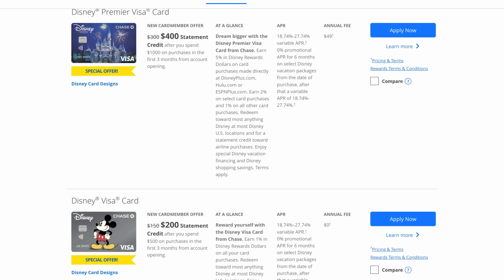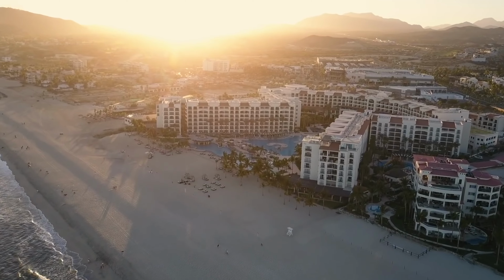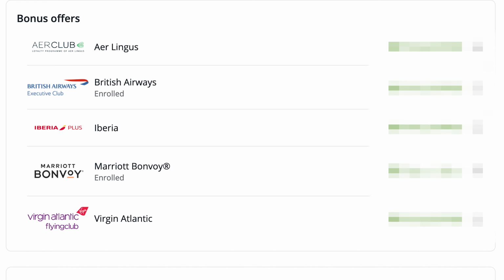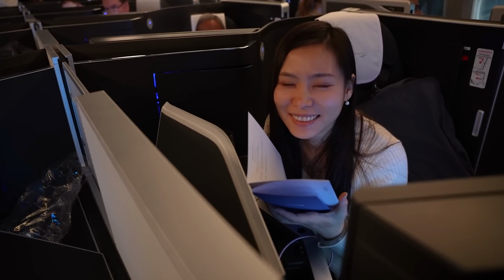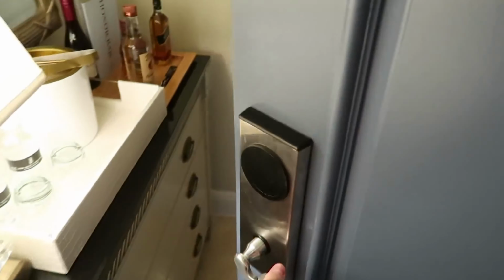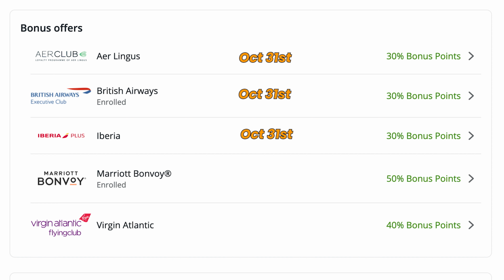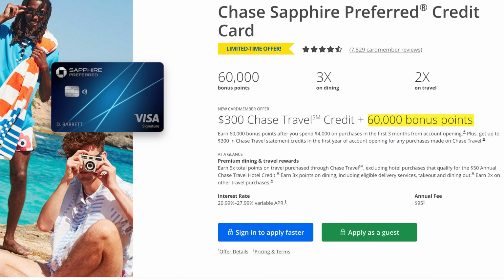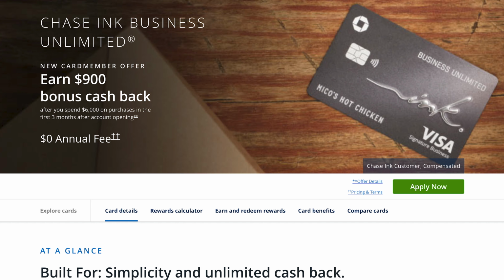There are SO MANY Chase Card Bonuses Now (Full Guide)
Credit Card Guide Click "show more" for ad disclosure